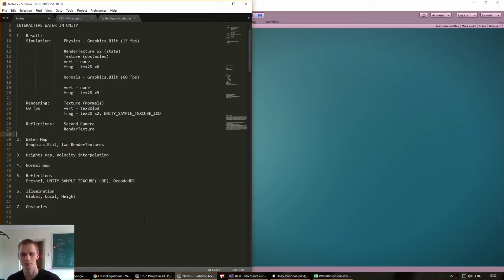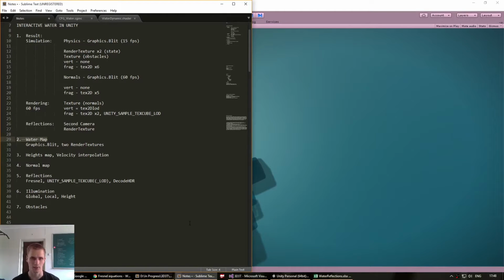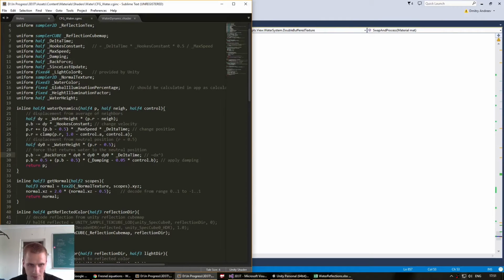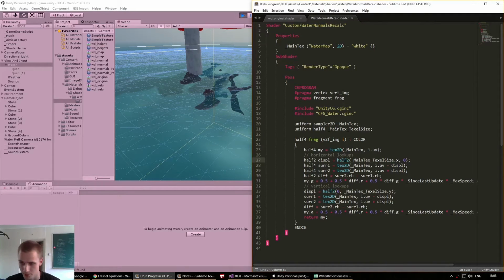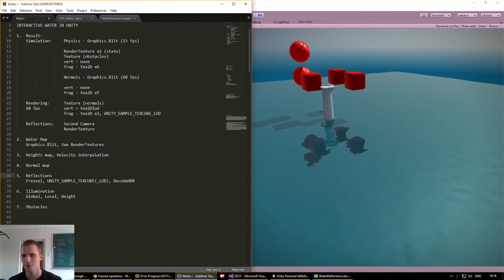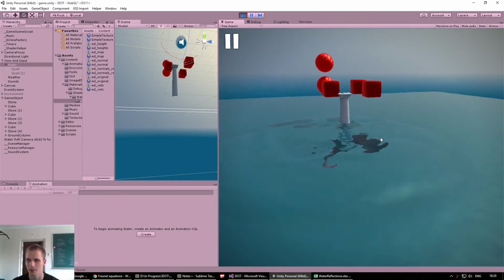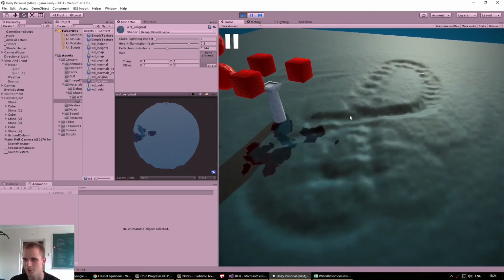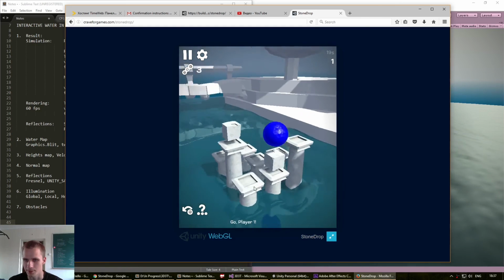Interactive Water system in Unity3d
My implementation of interactive water in Unity3d game engine. Applicable both to mobiles and standalone builds.

You can try it in action in your desktop browser.